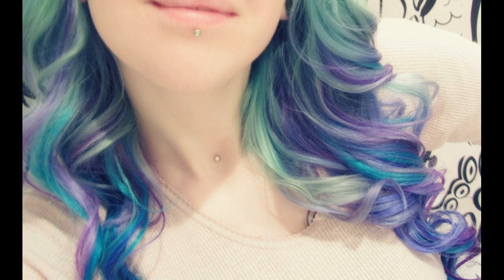What Are Wash Out Hair Dyes- Know In Detail